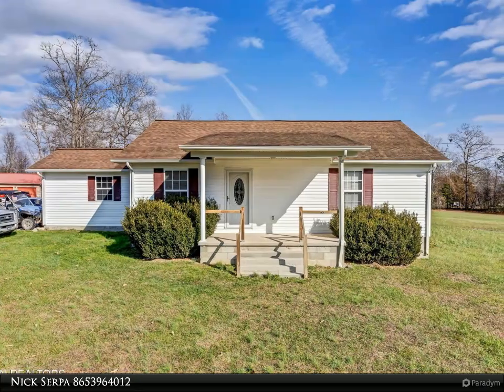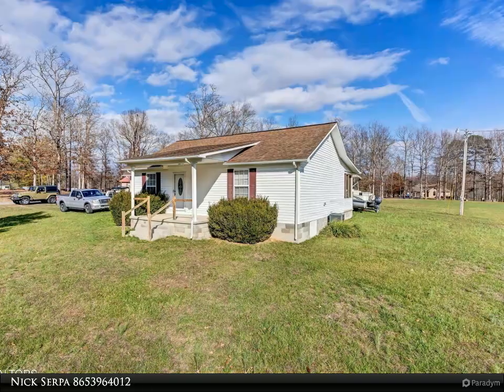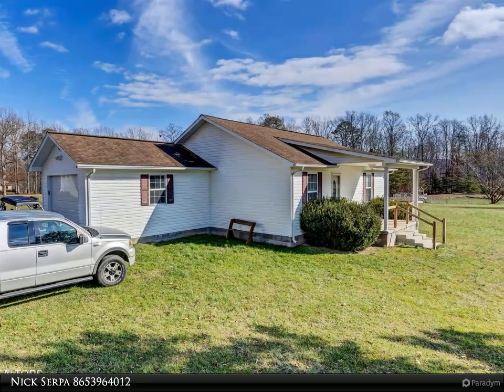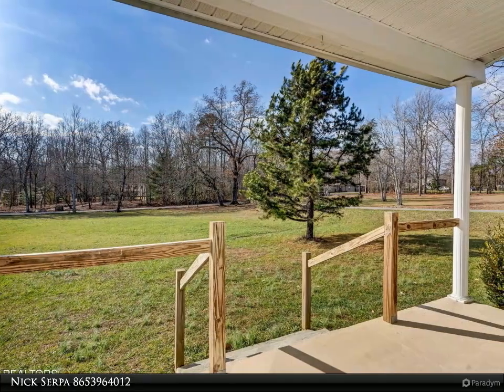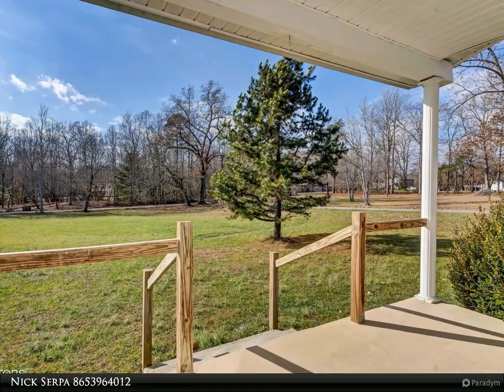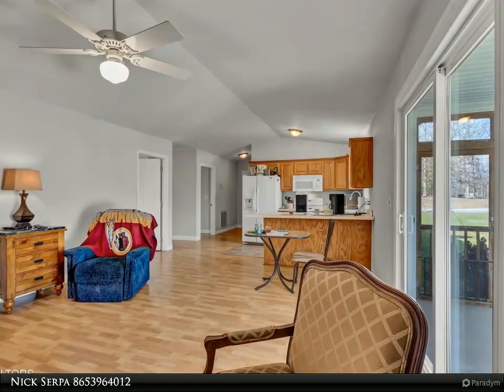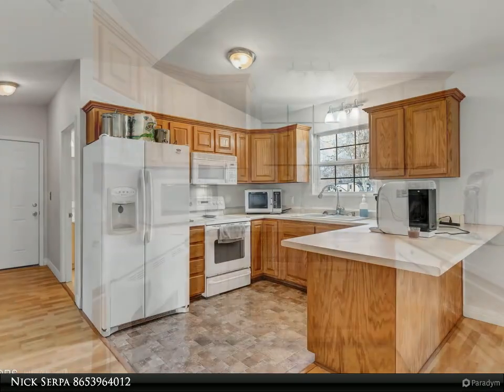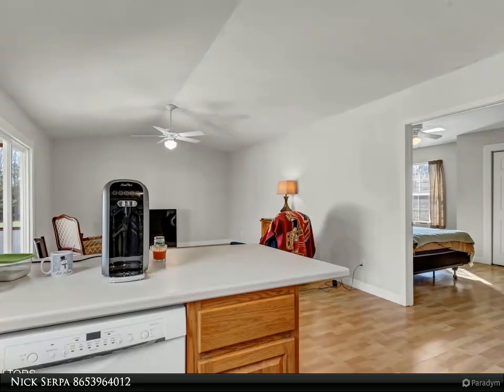Wallace Real Estate - 154 Kingtown Rd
Welcome home to this charming ranch-style house nestled in the peaceful community of Winfield, Tennessee. This cozy 1,008-square-foot home offers comfortable living with two bedrooms and two full bathrooms, perfect for first-time homeowners or those looking to downsize.

The property's generous lot size provides plenty of room for outdoor activities, gardening, or simply enjoying the serene Tennessee countryside. Just a short drive away, you'll find Winfield Park, offering recreational opportunities for the whole family. Nature enthusiasts will appreciate the abundance of green space and walking trails in the surrounding area.

For families with school-age children, Oneida High School is conveniently located within a reasonable distance, ensuring quality education is easily accessible. The home's practical layout maximizes living space while maintaining an open, airy feel throughout.

The property's location strikes an ideal balance between peaceful country living and convenient access to local amenities. Whether you're enjoying a quiet evening on your property or taking advantage of the nearby community features, this home offers the best of both worlds.

With its attractive price point and desirable location, this property presents an excellent opportunity for those seeking a comfortable home in a welcoming community. Don't miss the chance to make this lovely rancher your own slice of Tennessee heaven.

*** 154 Foster Lane Winfield TN 37892 is the mailing address***

2 full bath

Nick Serpa
Wallace Real Estate